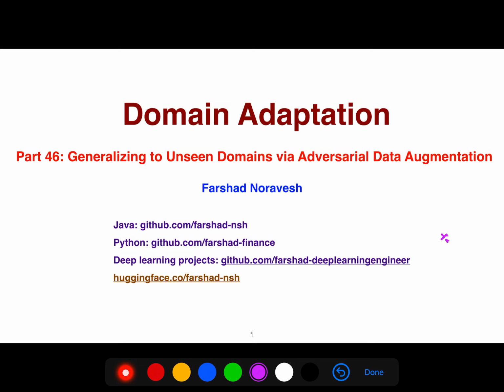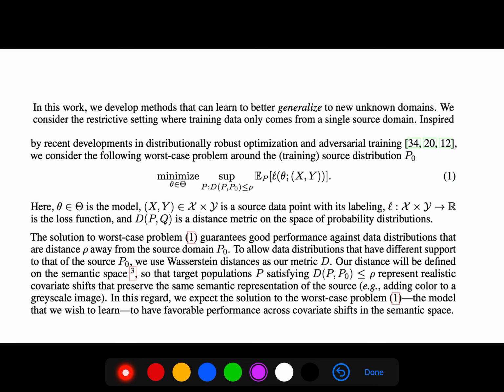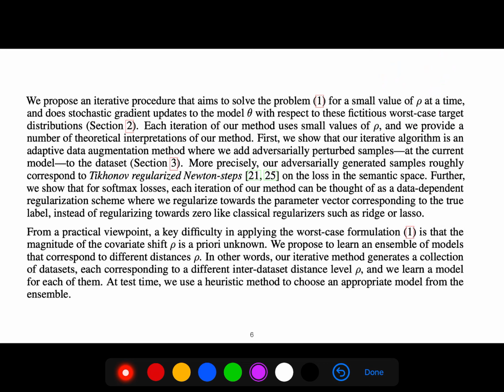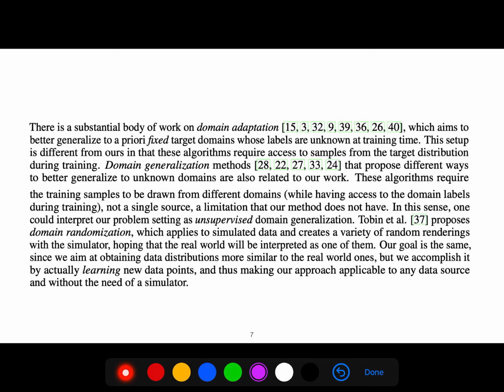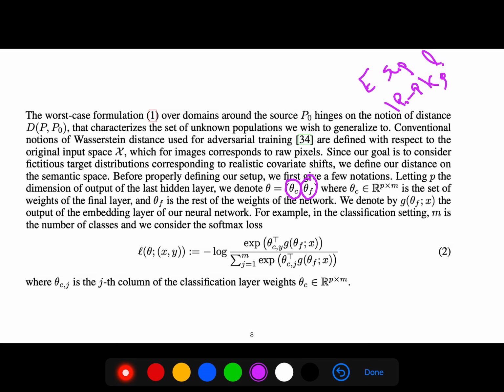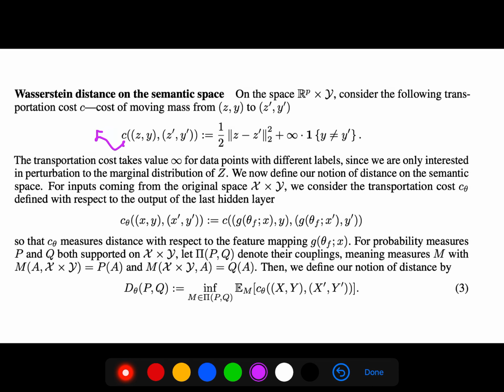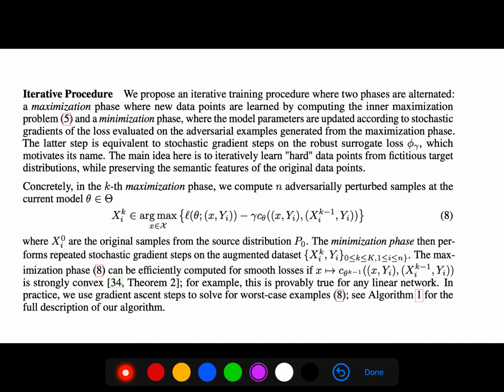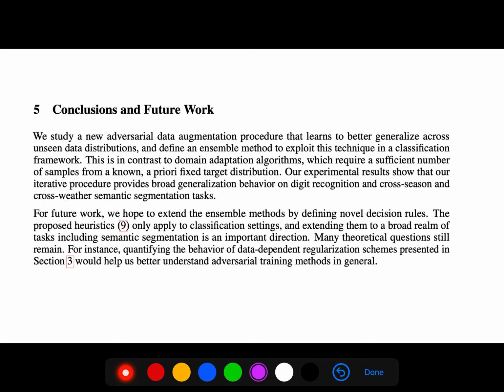Part 46: generalizing to unseen domains via adversarial data augmentation